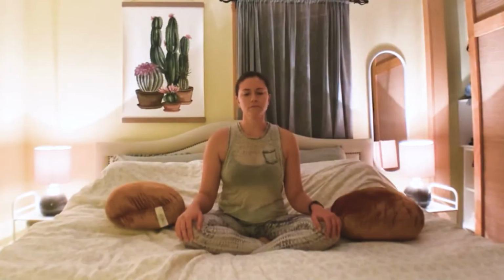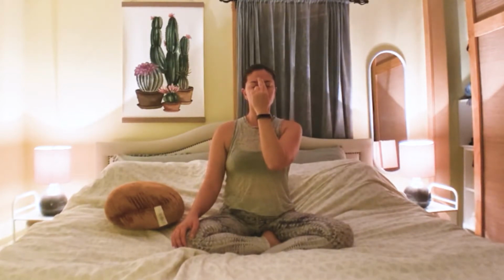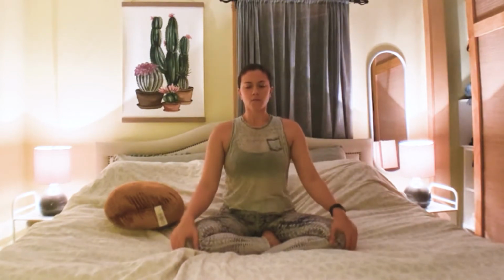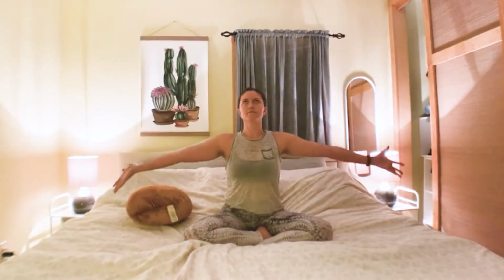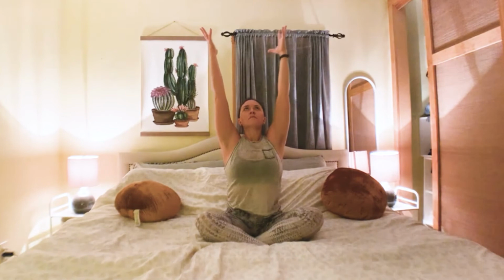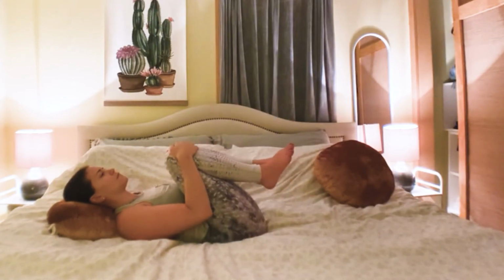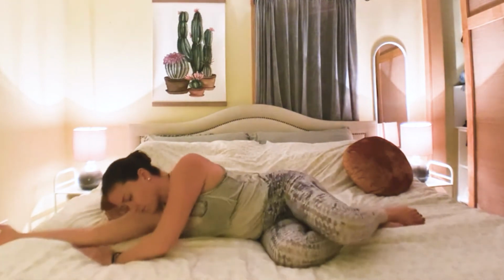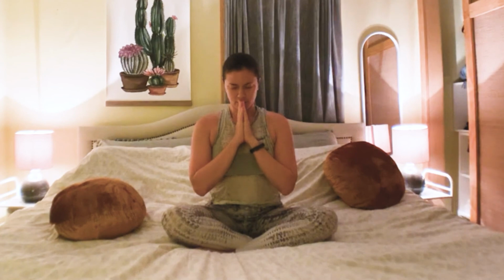Concussion Recovery Level 1 (Easy and Gentle)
Welcome to Level 1 Class 1 of the Zen Lab Concussion Recovery Series. Level 1 is the most gentle practice, designed to help you get in touch with your breath and dust off the cobwebs. It can even be done in the comfort of your own bed like I am, or yoga mat, carpet, or couch, depending on your preference and what is accessible. Take each practice mindfully, and pause at any point if you need to. Level 2 and 3 are also available on my website.

This practice is also a gentle practice before bed or right when you wake up.

If this was super easy or you are healthy enough to advance to Class 2, you can do so on my